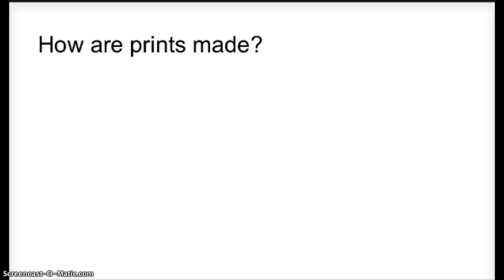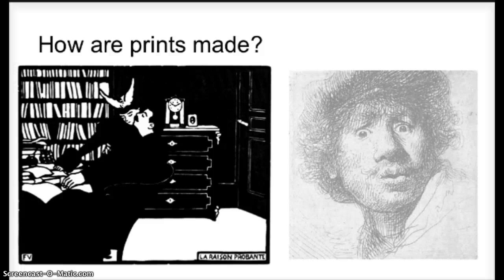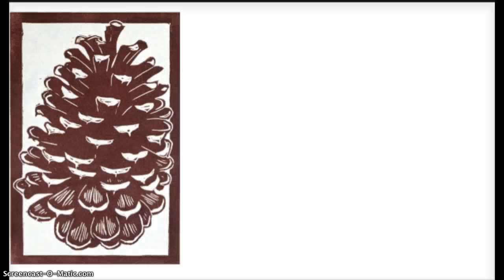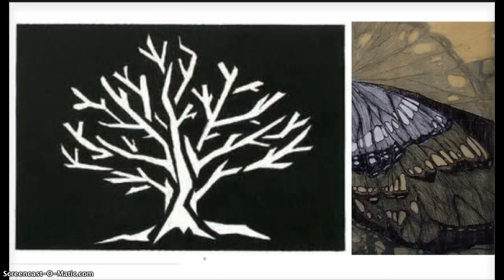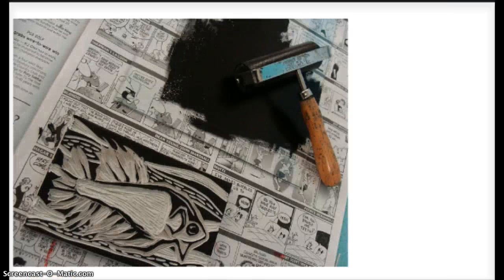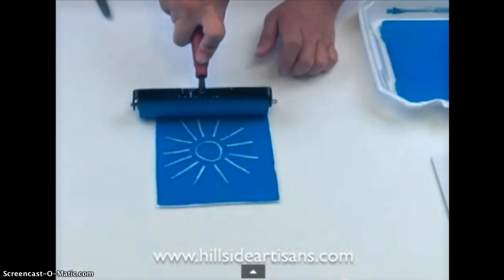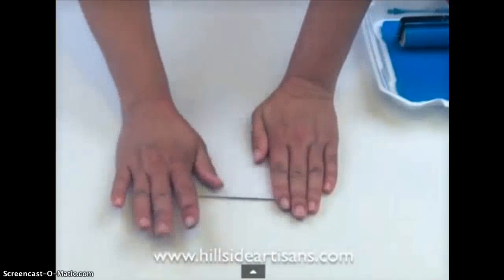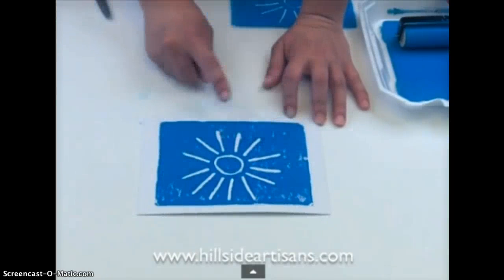Review on Printmaking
Review on the introduction to Printmaking.